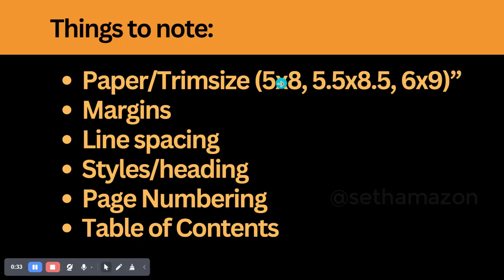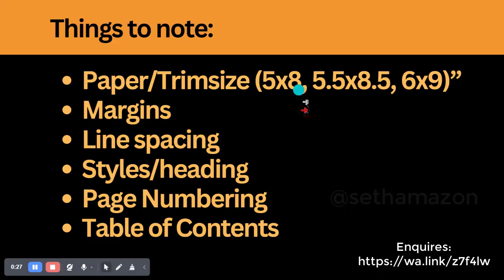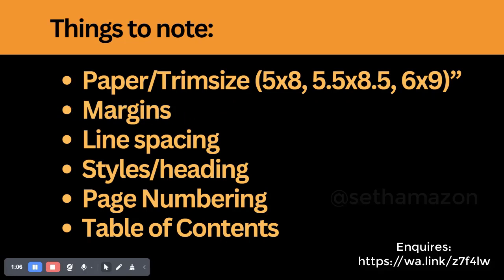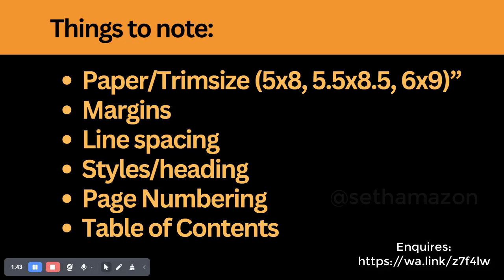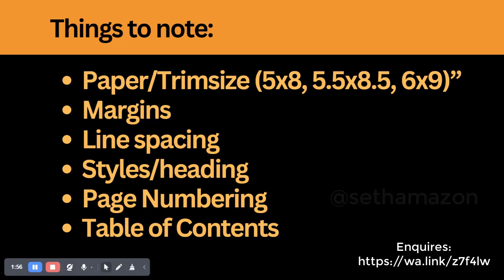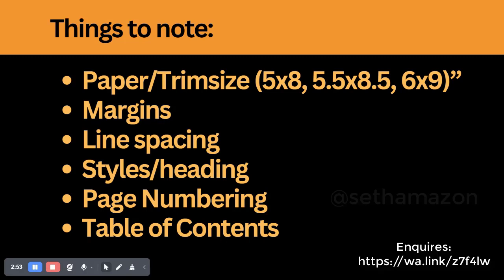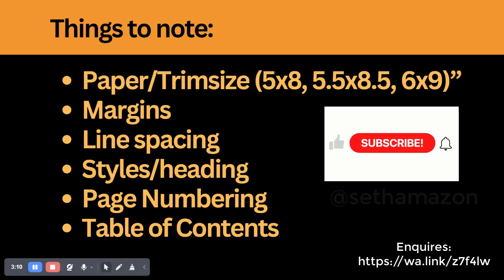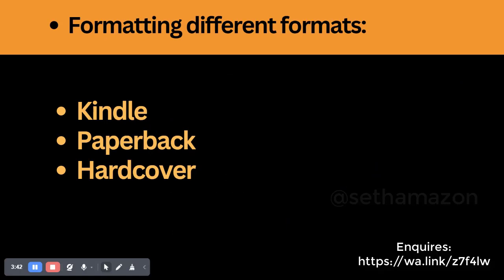Secrets of Book Formatting for Amazon KDP: Step-by-Step Tutorial : Things You Must Note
In this video, i share techniques and tools you need to format your book perfectly for Amazon KDP. Proper book formatting ensures that your book looks professional, is easy to read, and meets all of Amazon’s requirements, significantly boosting your chances of success.